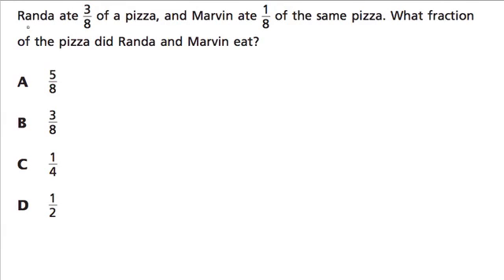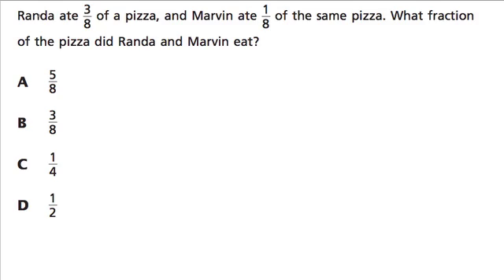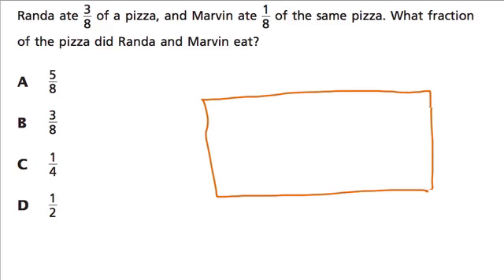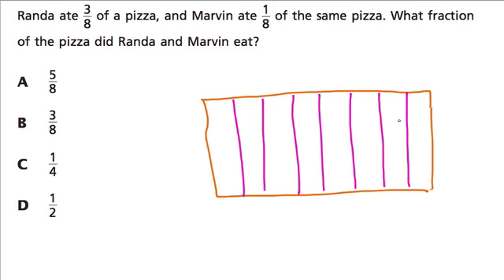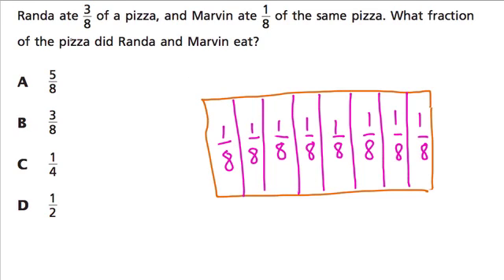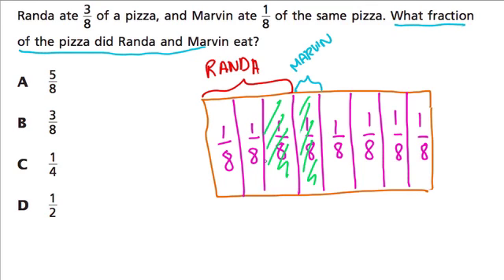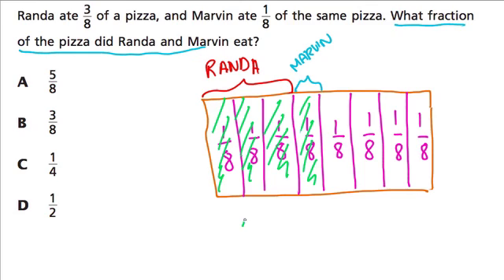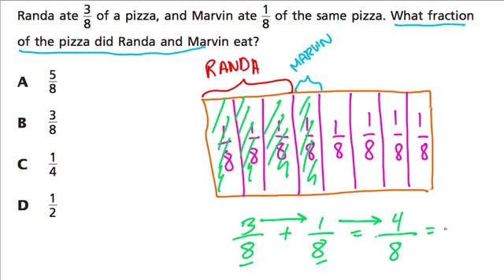Fractions - Grade 5 Common Core Standards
In this video, we review a basic type of addition problem